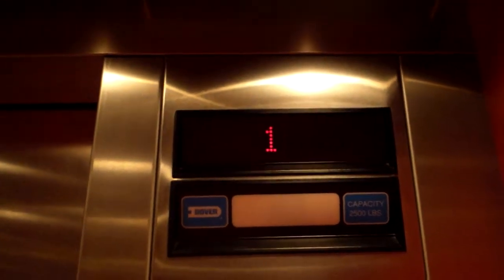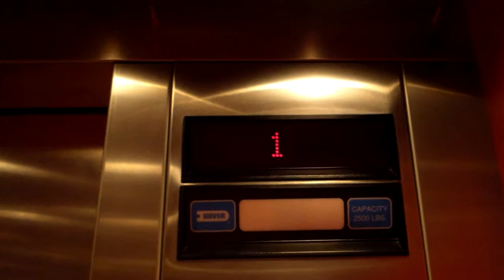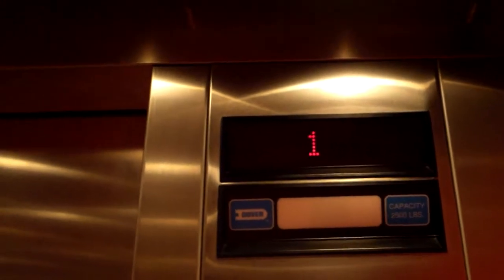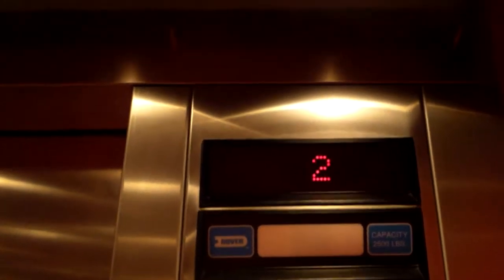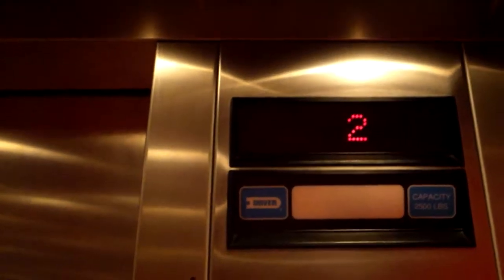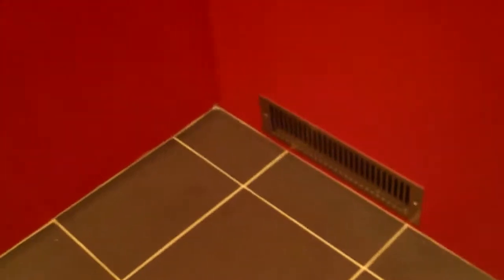Dover Hydraulic Elevator at the Sunmarke Office Building, Parker, CO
This was a newer Dover elevator that I had found. What I find interesting is that even the newest Dover elevators installed in 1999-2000 commonly have door bumpers and sometimes, mechanical bells! This one was an Impulse, so it had door bumpers, but no Impulses ever used mechanical bells. Overall, a very nice Dover elevator with an epic motor on it! The specifications can be found below.

Brand: Dover
Motor Type: Hydraulic
Modernized: No
Hall Stations: Dover Impulse
-Illumination Color: Yellow
-Button Type: Standard Impulse
-Panel Finishing: Stainless Steel
Hall Lanterns: None
Cab Stations: Dover Impulse
-Illumination Color: Yellow
-ADA Compliant: Yes
Indicator: Dover Impulse Segmented
-Illumination Color: Red
Cab Lanterns: Dover Impulse
-Illumination Color:
  -Up: Yellow
  -Down: Yellow
-Lantern Style: Standard Impulse placed in front of door
Phone: Dover Helplink
-ADA Compliant: Yes
-Location of Phone: In Cabinet
Door Type: Center Open
-Safety Sensor Type: Door Bumper and Electric Eye
Capacity: 2500 Lbs
Speed: 125 FPM
Distance Traveled: 20 Feet
Year Installed: Unknown
Other Observations or Details: This elevator's cab was very red in color and the floors were somewhat slippery.